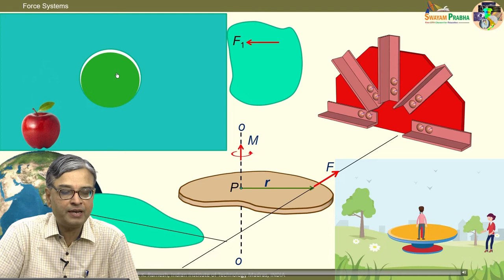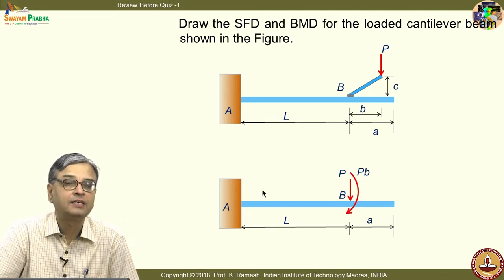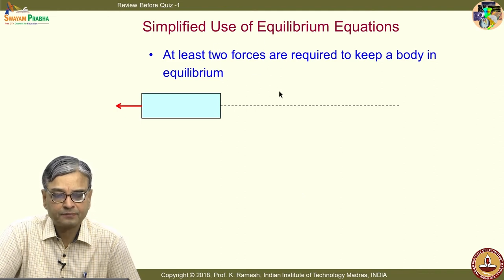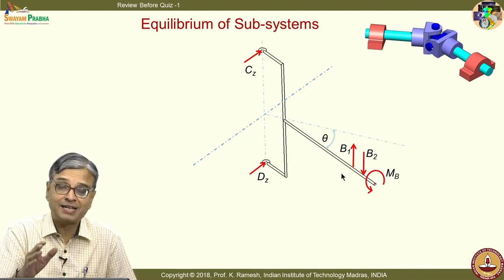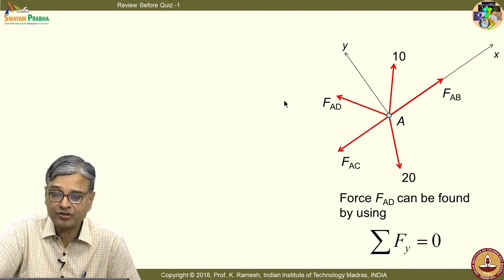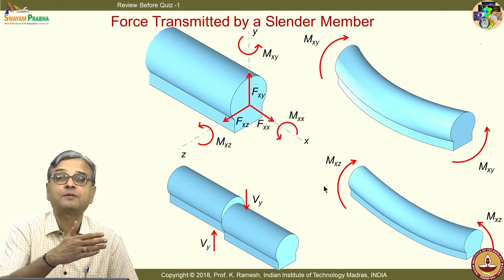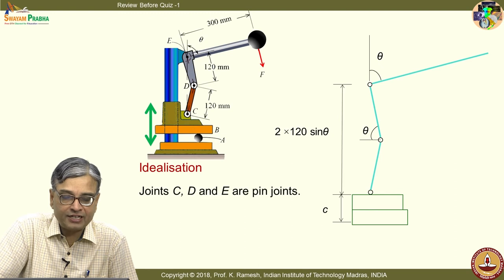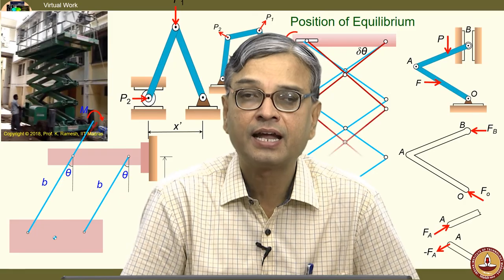Lec 17 Review Before Quiz I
Review of Force Systems, Discussion on how to employ resolution of a force into a force and a couple for determining the external load on a beam with protrusions, Solving a 3D force system, Review of Equilibrium of Rigid Bodies, How proper use of mathematics can identify improper idealisation of supports, Review of Trusses, Solving a Space Truss, Review of Beams, Drawing SFD and BMD in the case of multiple loads in a beam, Review of Virtual Work, Determination of reactive force by Virtual work, Comparison with the Force Method.

 To access the translated content:
1. The translated content of this course is available in regional languages.
 2. Regional language subtitles available for this course
 To watch the subtitles in regional languages:
 1. Click on the lecture under Course Details.
 2. Play the video.
 3. Now click on the Settings icon and a list of features will display
 4. From that select the option Subtitles/CC.
 5. Now select the Language from the available languages to read the subtitle in the regional language.